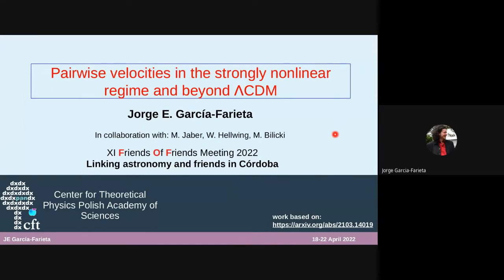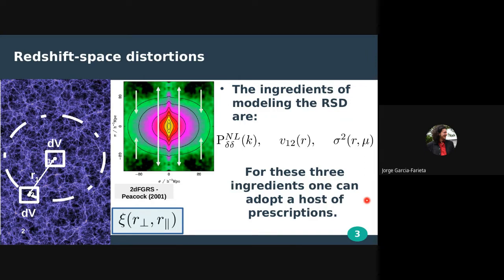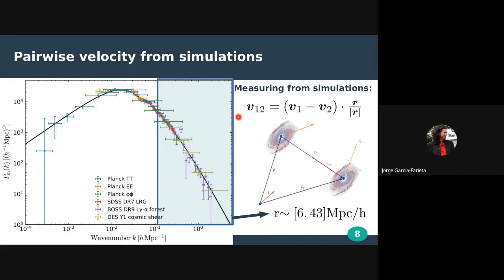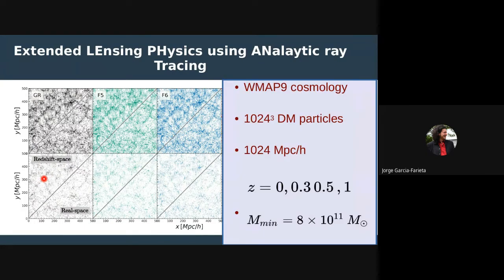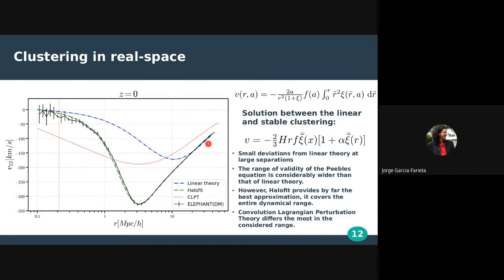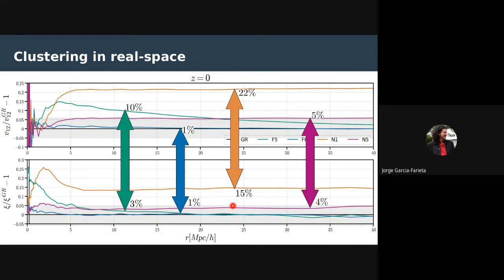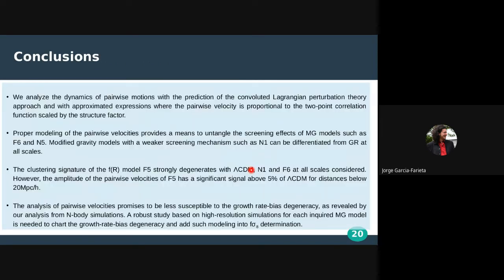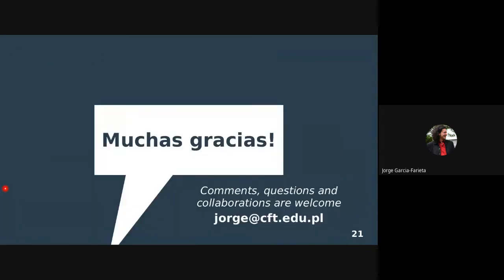FoF 2022 - Jorge Garcia-Farieta: Pairwise velocities of large-scale structures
Contributed talk presented on Wednesday, April 20 at the XI FoF meeting (2022) held in Cordoba, Argentina.
Full title: "Pairwise velocities in the strongly nonlinear regime of large-scale structures"

We perform a systematic validation of the models of the pairwise velocities of galaxies based on the pair conservation of cosmic tracers. The equation that governs the dynamics of pairwise motions is derived from the BBGKY hierarchy and solved numerically in the strongly nonlinear regime of large-scale structures. We analyze the complete solution of this equation with the prediction of the convolved Lagrangian perturbation theory approach and with approximated expressions where the pairwise velocity is proportional to the two-point correlation function scaled by the structure factor. Finally, we compared our results with the velocity statistics obtained from N-body simulations and analyzed the time-dependence and the effect of tracer bias on the pairwise velocities.